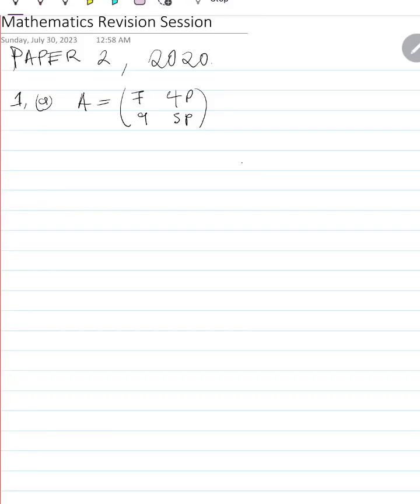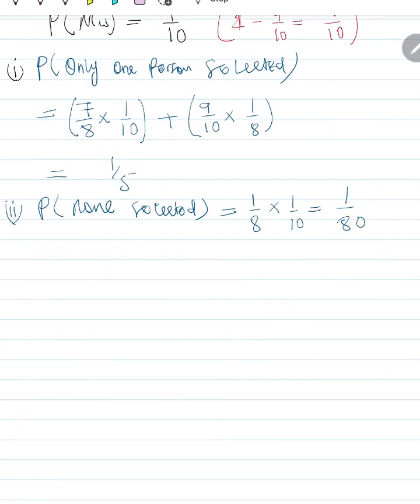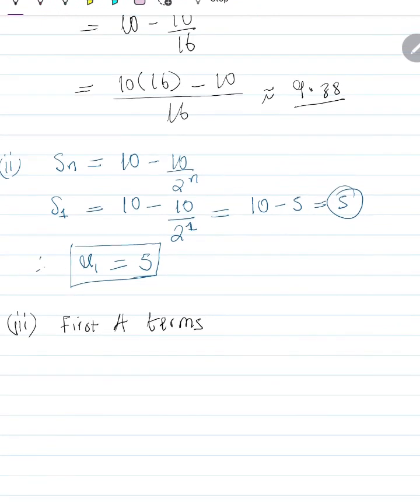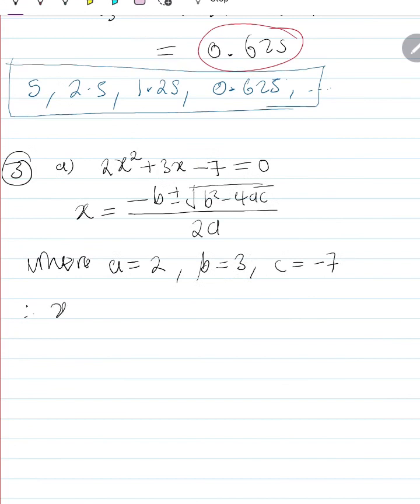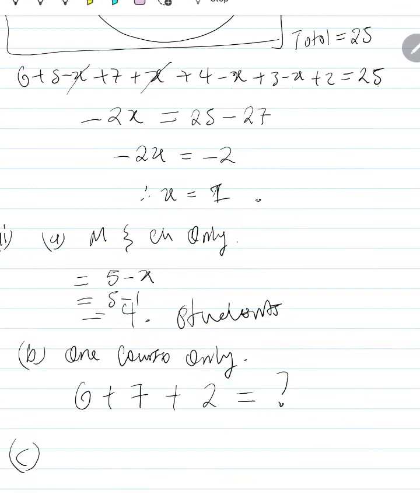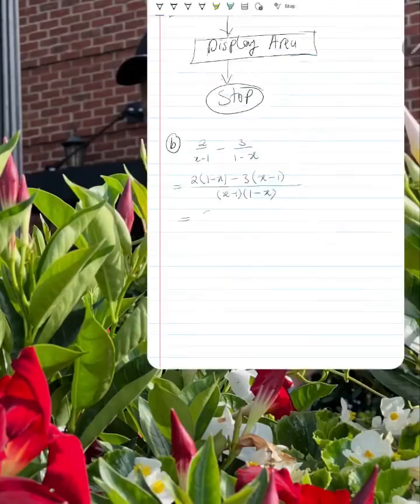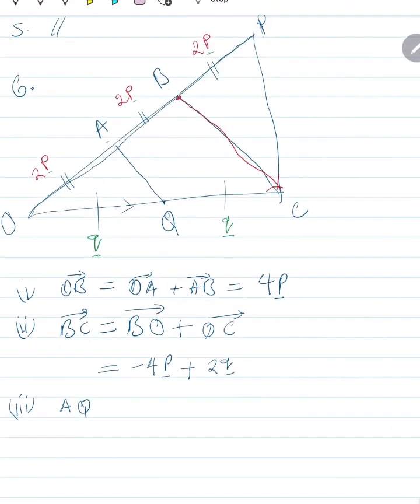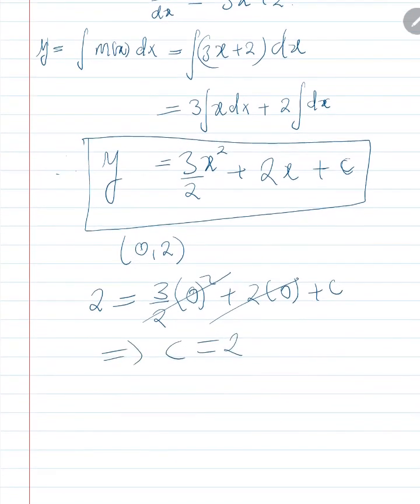2020 ECZ Grade 12 Mathematics Past Paper (Matrices, Sequences & Vectors) | Full Solutions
2020 ECZ Grade 12 Mathematics revision covering Matrices, Sequences, and Vectors with clear, step-by-step solutions.
Try each question first, then check the method and final answers.